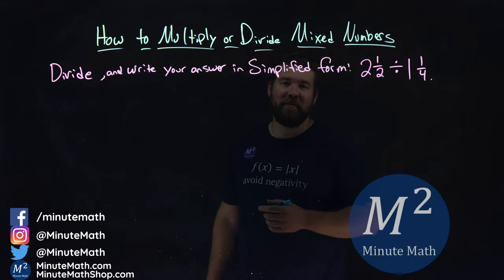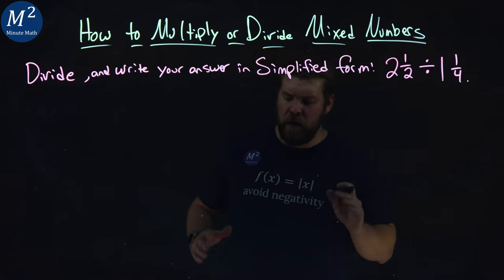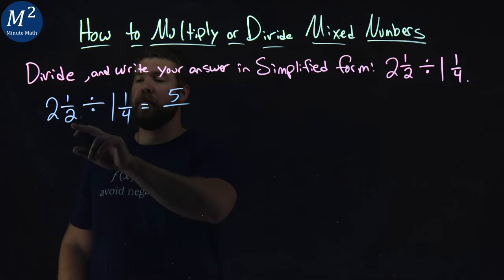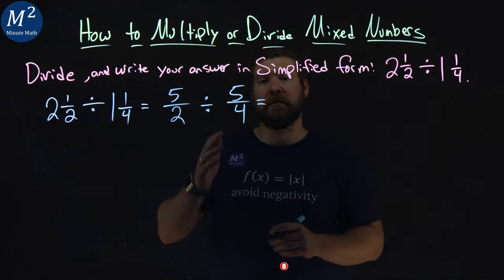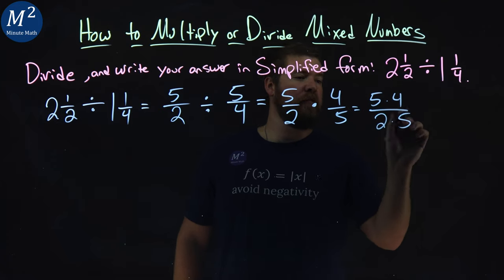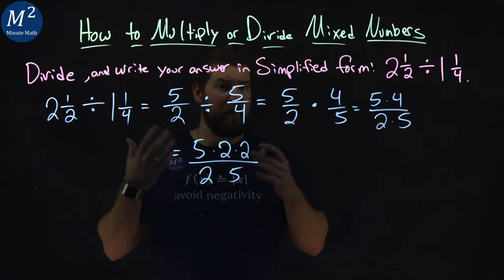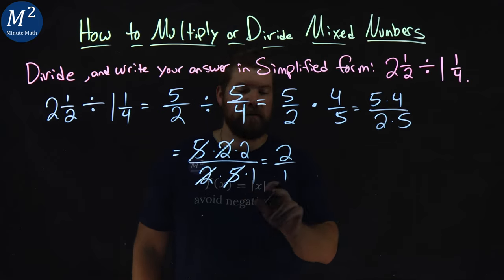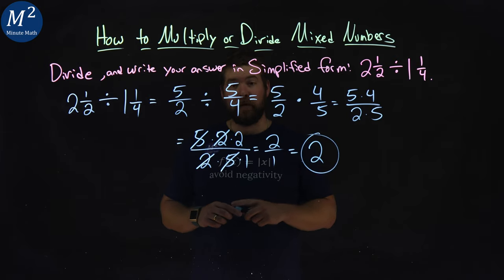How to Multiply or Divide Mixed Numbers | 2 1/2 ÷ 1 1/4 | Part 4 of 4 | Minute Math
In this video we learn how to multiply or divide mixed numbers. We multiply and simplify the fraction 2 1/2 ÷ 1 1/4.

The steps we follow to multiple or divide mixed numbers are:
1) Convert the mixed numbers to improper fractions.
2) Follow the rules for fraction multiplication or division.
3) Simplify if possible.

Amazon Store Front: How we make our videos, Recommended Educational Resources, Etc.:

Marecek, L., Anthony-Smith, M., & Mathis, A. H. (2020). Use the Language of Algebra. In Prealgebra 2e. OpenStax.